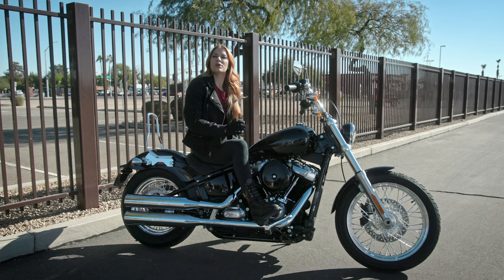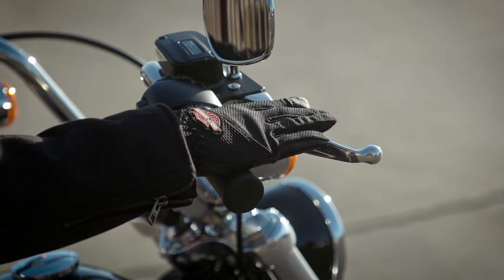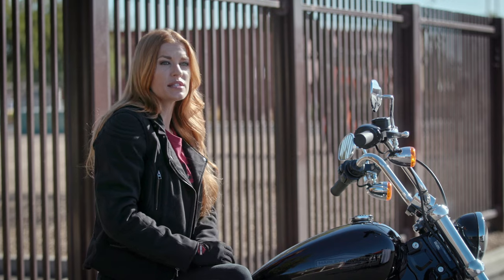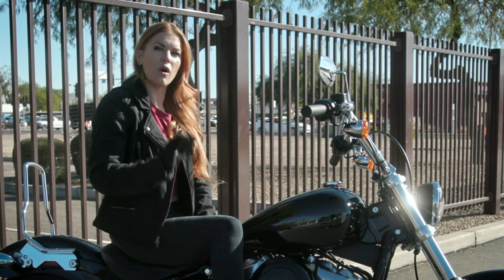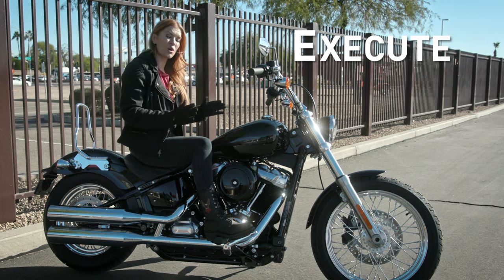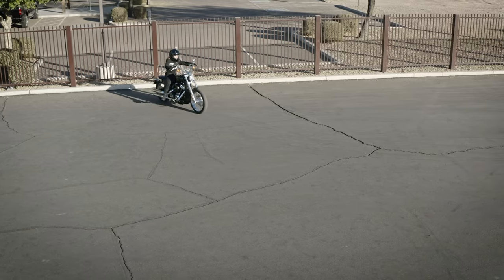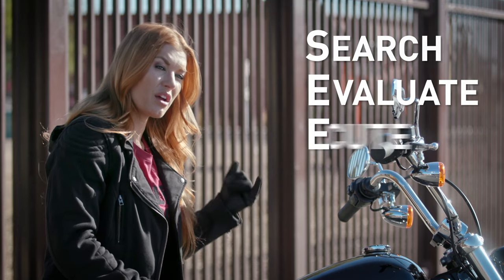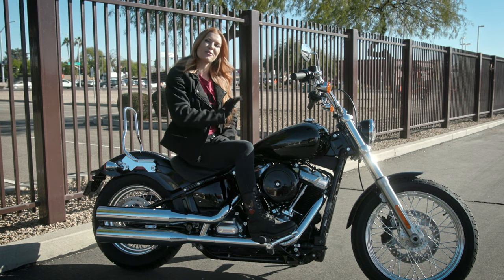How To Come to a Stop on a Motorcycle | Harley-Davidson Riding Academy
One of the most important skills for a motorcycle rider is learning how to make a hard stop or quick stop.  Learn how to come to a stop on a motorcycle while staying cool, calm and collected.

Ready to learn more? Harley-Davidson Riding Academy courses are designed for riders of all skill levels, from beginner to advanced.